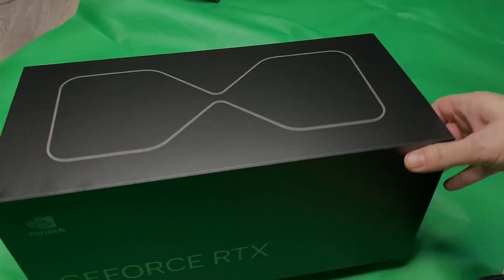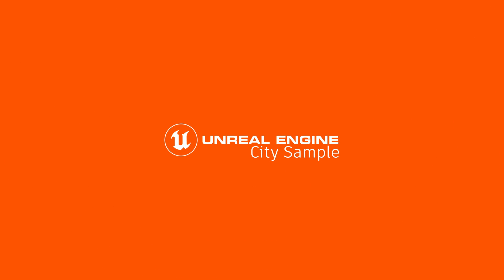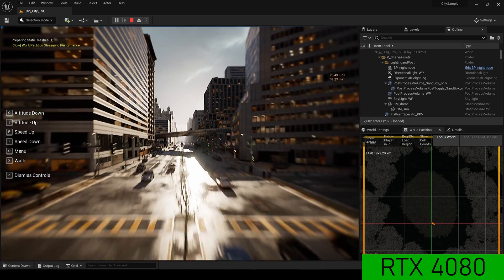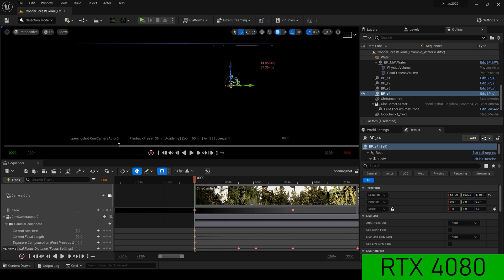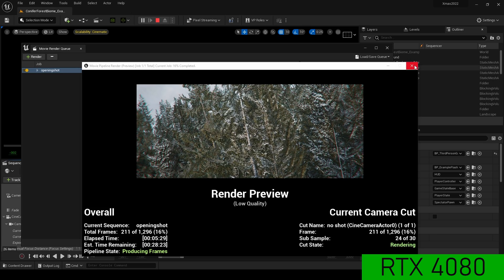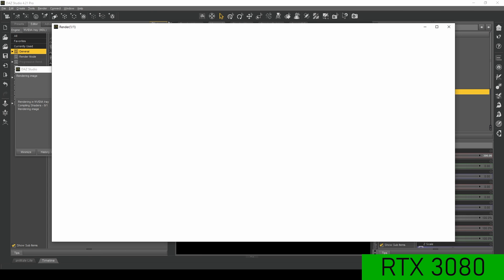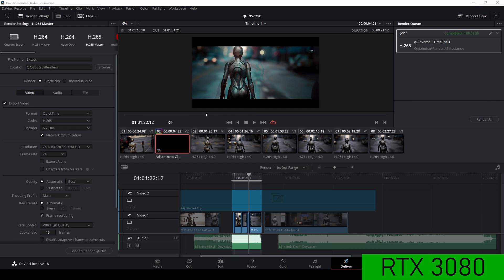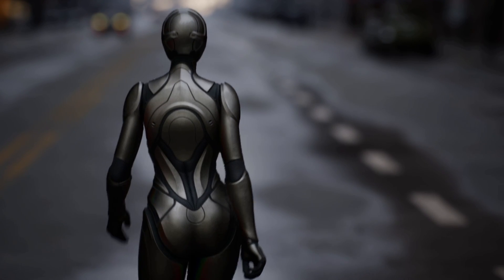NVIDIA RTX 4080 It's really good - Productivity in UnrealEngine Blender DAZstudio DavinciResolve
In this short video I present my finding while using the new RTX 4080 founders edition for productivity in Unrealengine, Blender, DAZ studio and Davinci Resolve. Is it worth the money ? Find out.